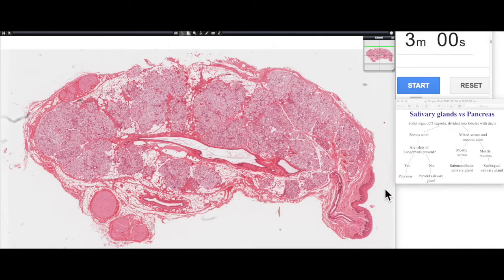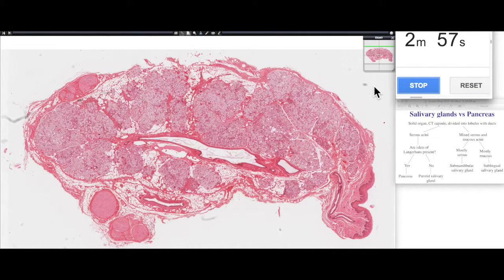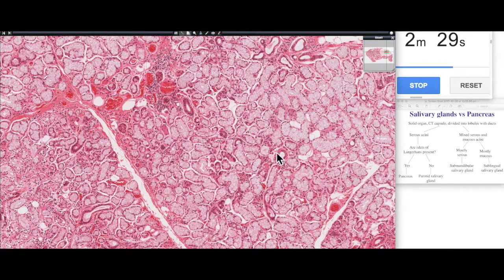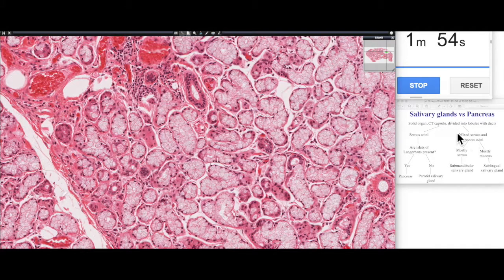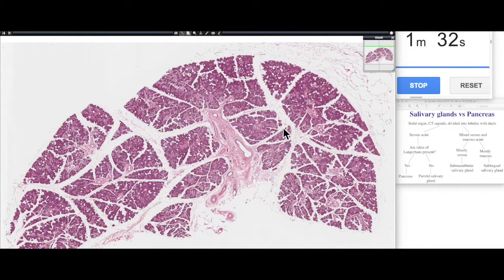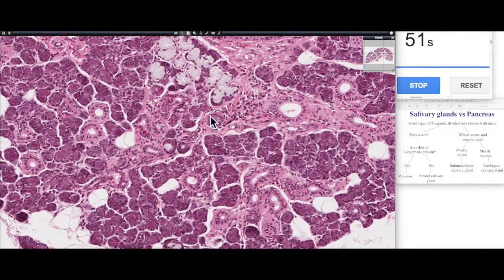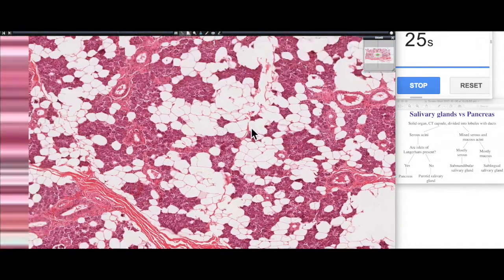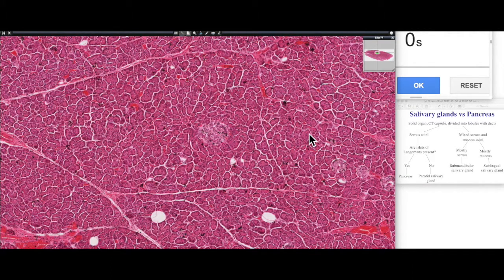3 Min Histology Applying The Decision Tree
Applying the Decision Tree to distinguish histologically the major salivary glands and pancreas